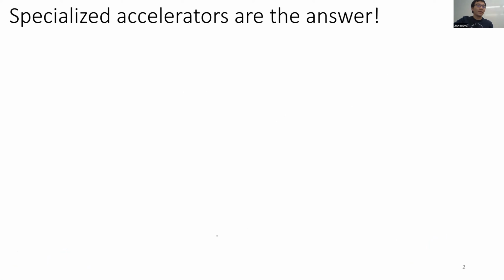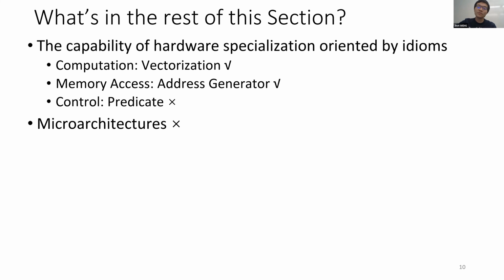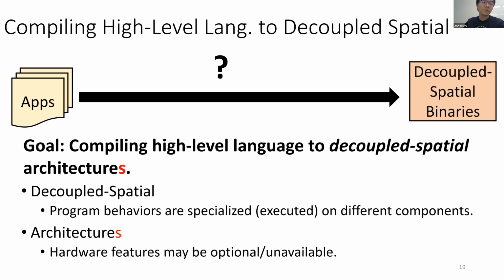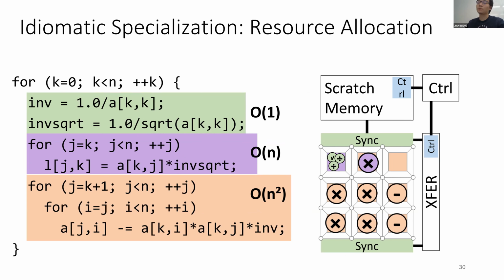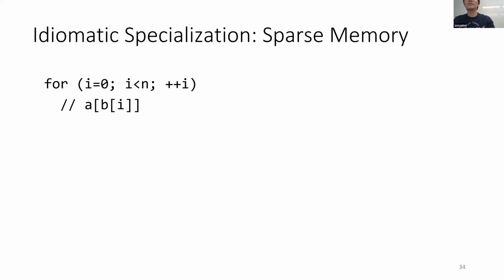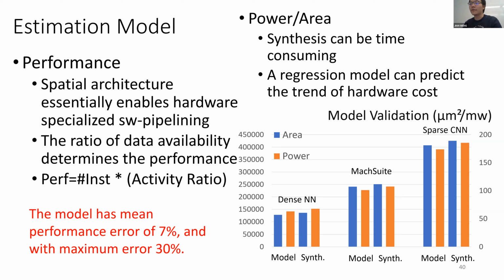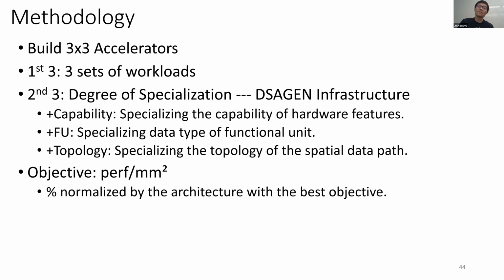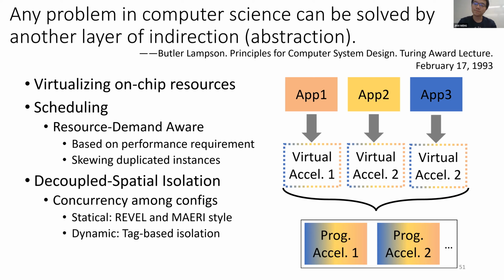Synthesizing Programmable Accelerators: A Compiler’s Perspective | SAMPL Talk 2022/01/27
SAMPL Talk 2022/01/27

Title: Synthesizing Programmable Accelerators: A Compiler’s Perspective
Speaker: Jian Weng(UCLA)

Abstract: Because of the waning benefit of transistor scaling, specialized accelerators emerge, and already achieved big success in both industries and academics. However, all these accelerators require intensive human effort to design the hardware itself as well as the ISA and software stack, which can hardly justify designing a specialized accelerator for each domain of interest. Our work makes a very first attempt to automate this process. In this talk, I will present an automated, and program-behavior-centric paradigm for full-stack programmable accelerator design.

Bio: Jian is a 5th-year Ph.D. Candidate from UCLA under the guidance of Prof. Tony Nowatzki. His research interests mainly lie in designing and analyzing specialized accelerators and their associated compilation technologies.

SAMPL is an interdisciplinary machine learning research group exploring problems spanning multiple layers of the system stack including deep learning frameworks, specialized hardware for training and inference, new intermediate representations, differentiable programming, and various applications. We are part of the Paul G. Allen School of Computer Science & Engineering at the University of Washington. Our group is a collaboration between researchers from Sampa, Syslab, MODE, and PLSE.